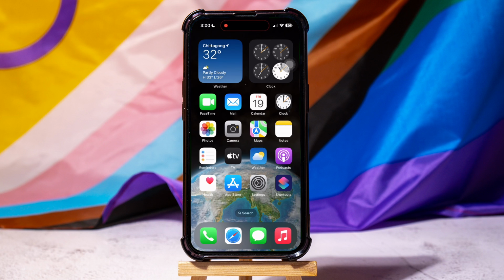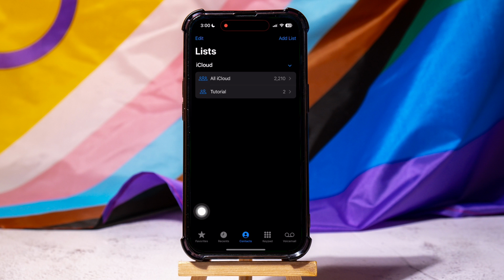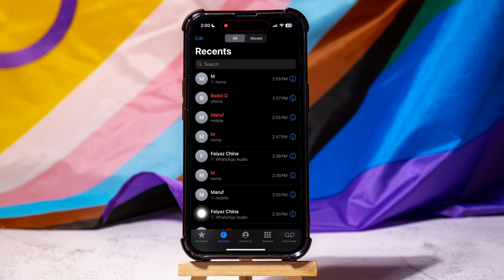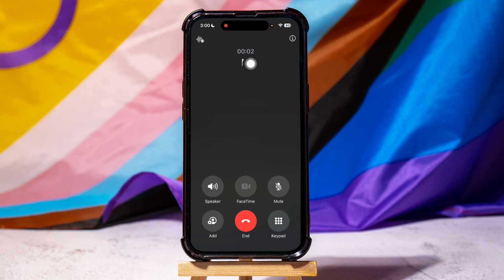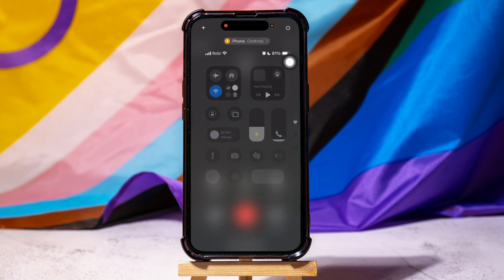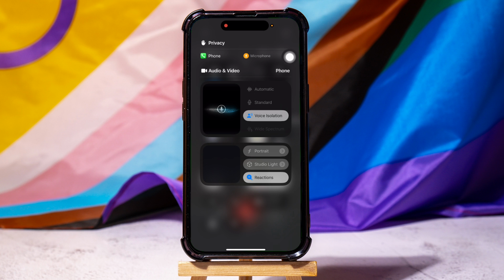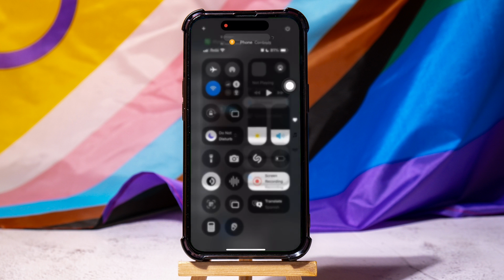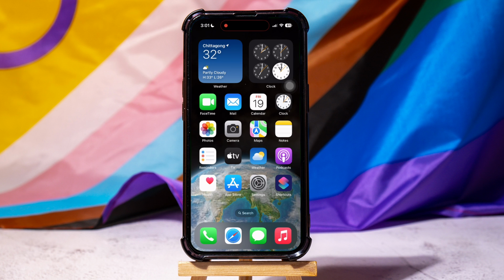How To Turn Off Voice Isolation On iPhone 2026 (Step-By-Step Tutorial)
Today, I'll walk you through how to turn off voice isolation on iPhone during phone calls and FaceTime sessions. You'll learn exactly where to find the voice isolation setting in your iPhone's control center and how to switch it back to standard or wide spectrum mode for better audio quality. We'll cover the simple steps to disable this feature whether you're already on a call or want to change the default settings beforehand. This quick tutorial will help you understand how voice isolation works on iPhone and give you full control over when to use it or turn it off completely.